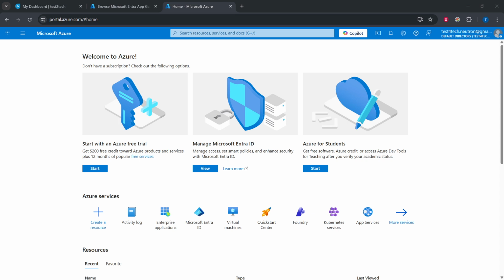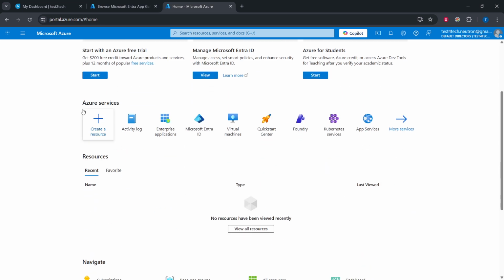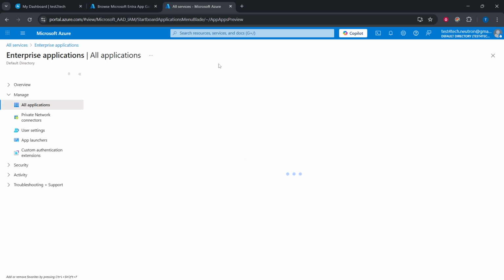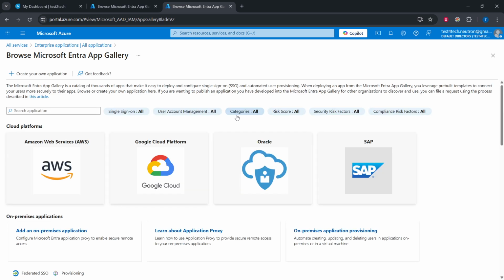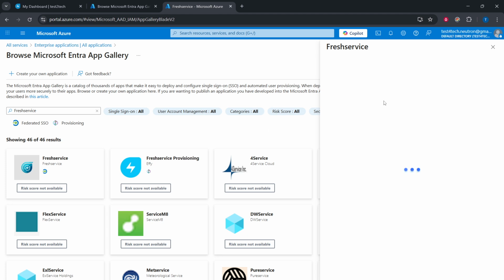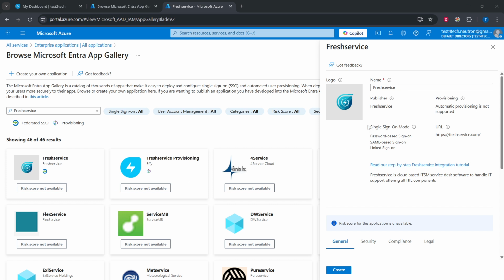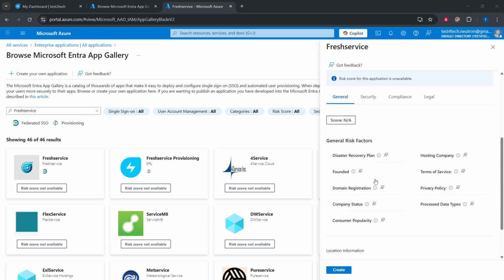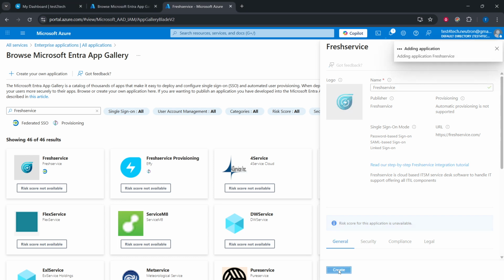How to Set Up SSO with Azure AD in Freshservice [2026 Full Guide]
How to Set Up SSO with Azure AD in Freshservice

In this video, we show you exactly how to Set Up SSO with Azure AD in Freshservice. We guide you through the fundamental concepts of establishing a secure, unified login environment using Single Sign-On technology between your identity provider and your service desk.

Mastering this specific feature improves workflow, organization, and project quality by centralizing user access management and providing a frictionless login experience for your agents and customers. We cover the core elements of the configuration process, including the exchange of security metadata, defining user authentication claims, and ensuring proper synchronization between the directory service and the platform. Properly configuring SSO with Azure AD is vital for enhancing enterprise security and streamlining the administrative overhead of managing individual user credentials.

Technical Specs: Software: Freshservice; Feature: Settings